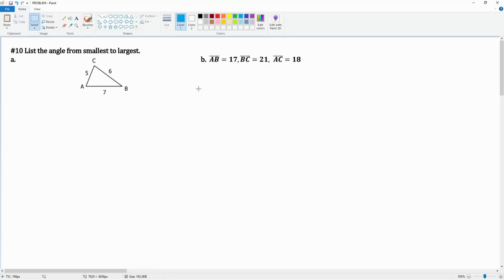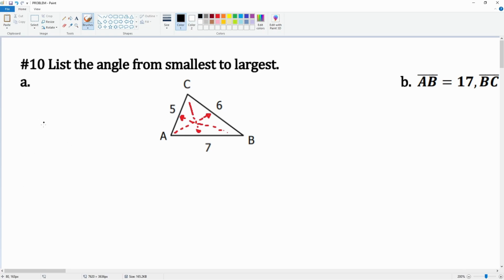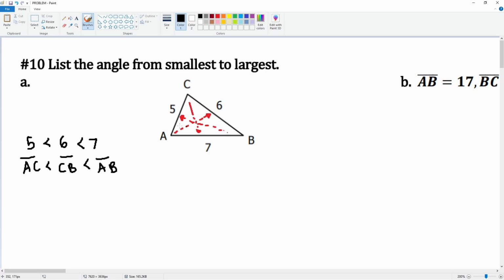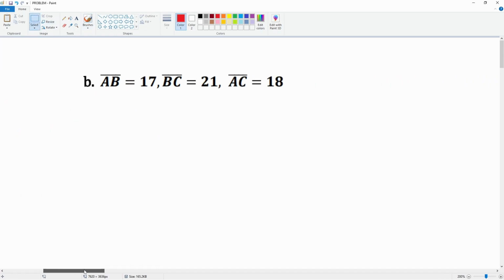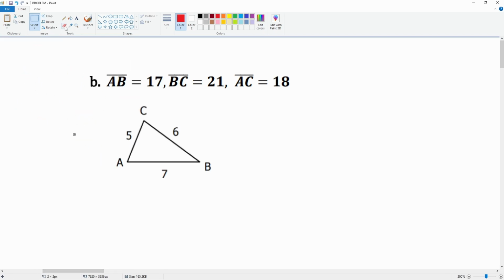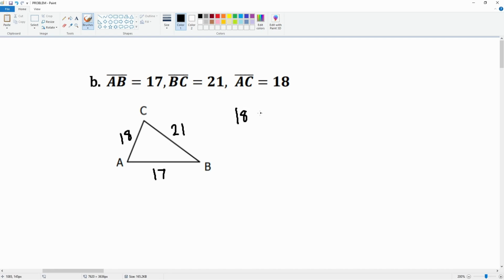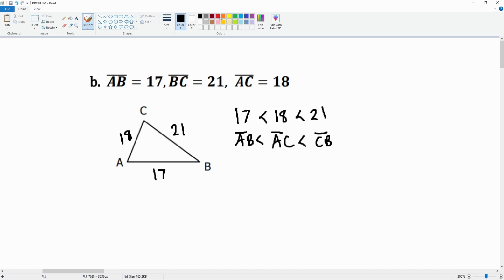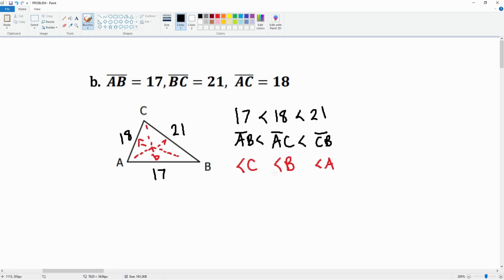Chapter 4 #10 Listing Angle Size of a Triangle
#10 List the angle from smallest to largest.